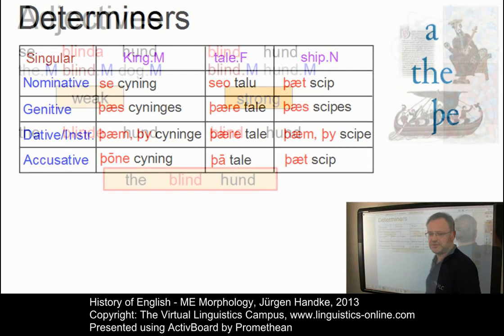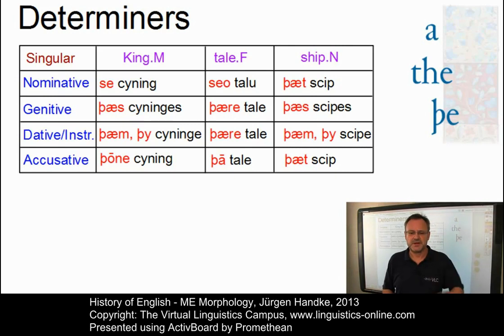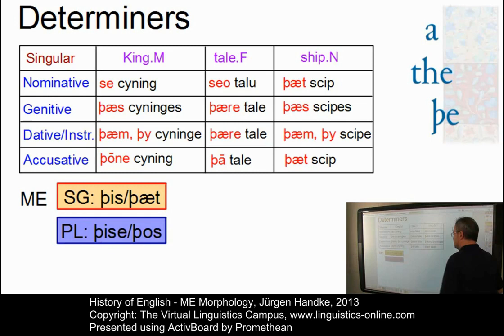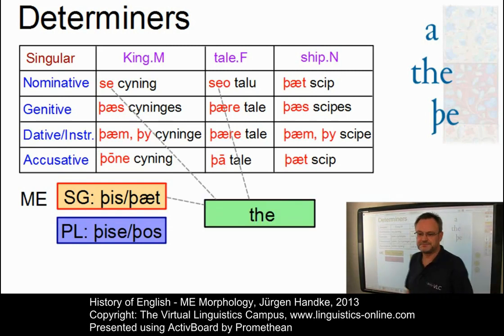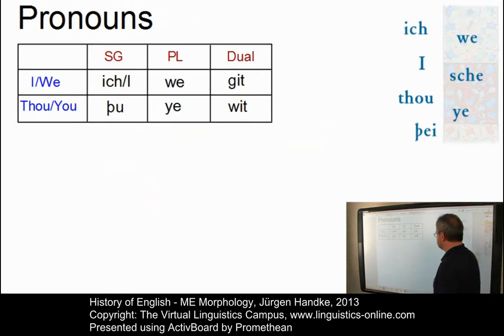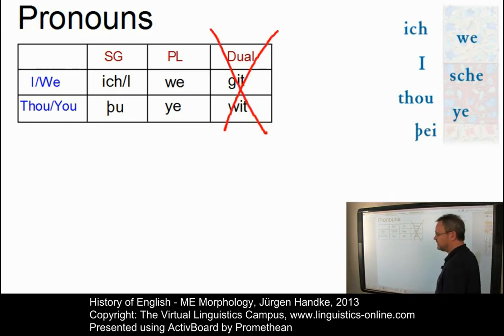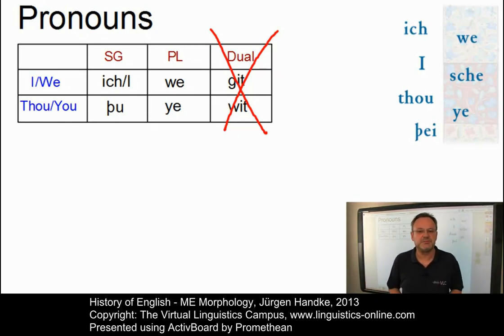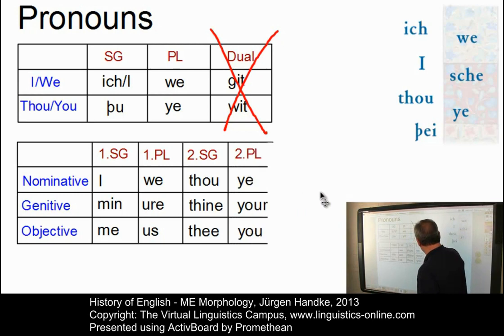ME pronoun2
Учебный файл, представленный каналом @oer-vlc